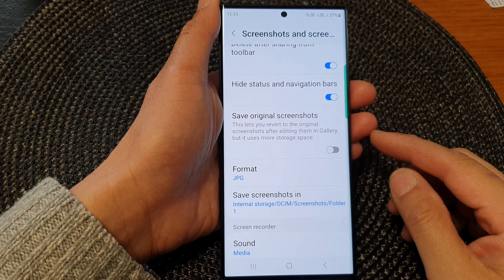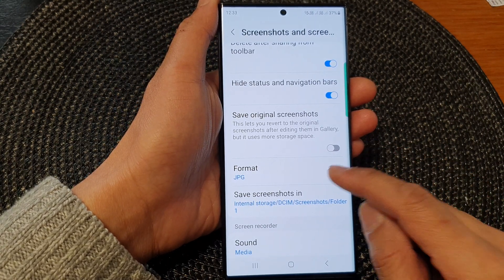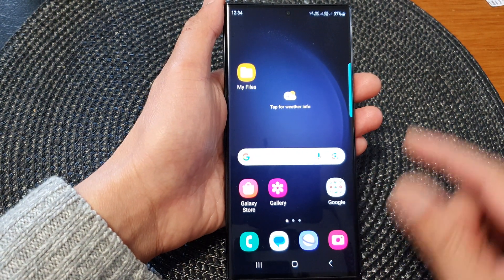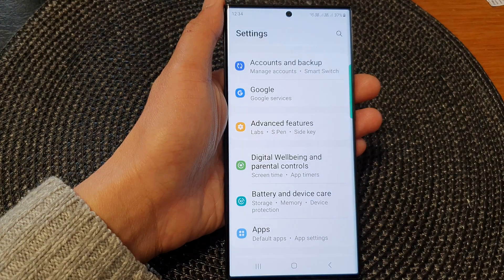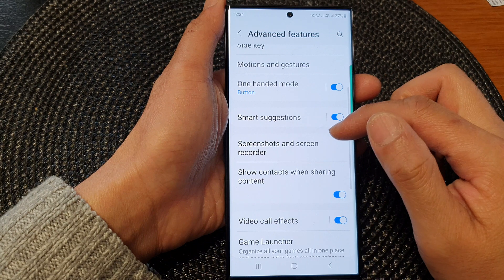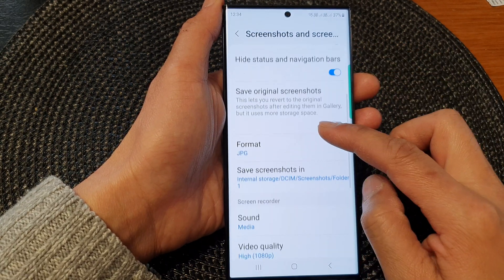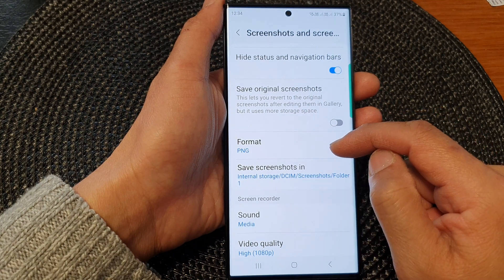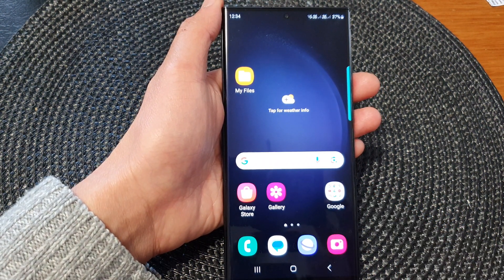Galaxy S23's: How to Set Save Screenshot Format To JPG or PNG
Learn how to set the save screenshot format to JPG or PNG on your Samsung Galaxy S23! In this tutorial, we'll guide you through the settings to customize the format of your device's screenshots. With the option to choose between JPG and PNG formats, you can control the quality and file size of your captured screenshots. We'll show you step-by-step how to set the save screenshot format according to your preference, allowing you to optimize your screenshot workflow. Watch the tutorial now and make the most of your Galaxy S23's screenshot capabilities!